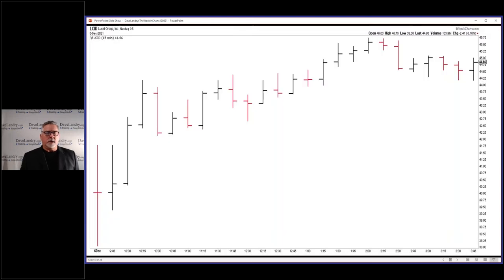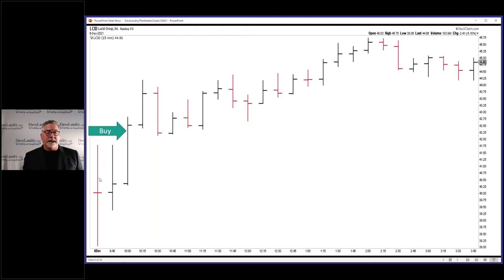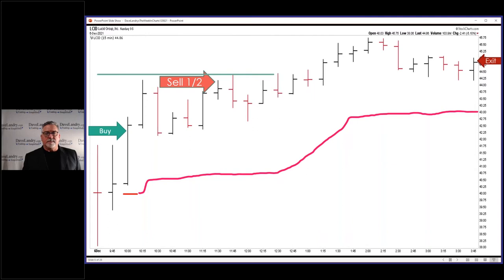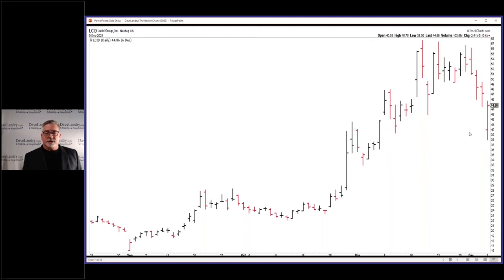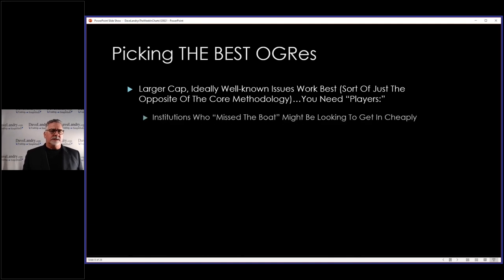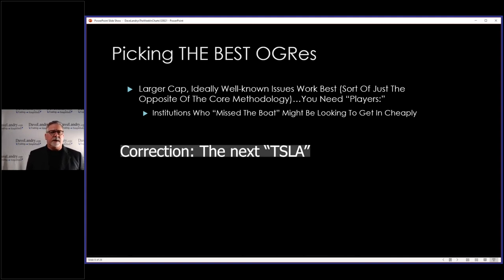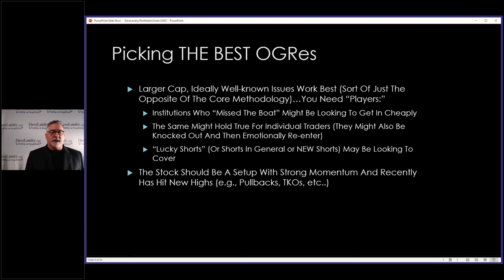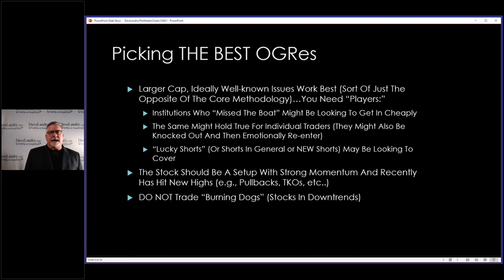Trading The Opening Gap Reversal (OGRe) Pattern-Money Lying In The Corner:?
In this quick clip, Dave discusses the opening gap reversal pattern.
00:00 Recent actual trade that Dave took
06:59 Picking THE BEST OGRes